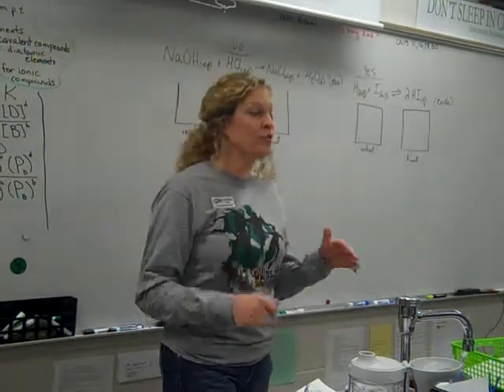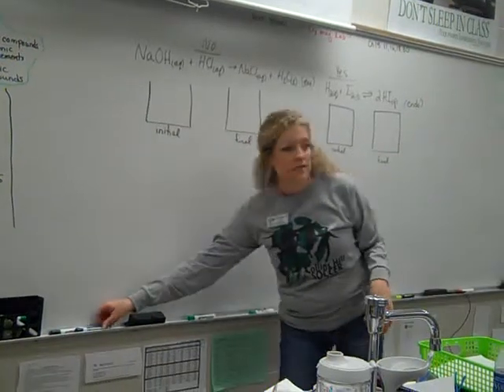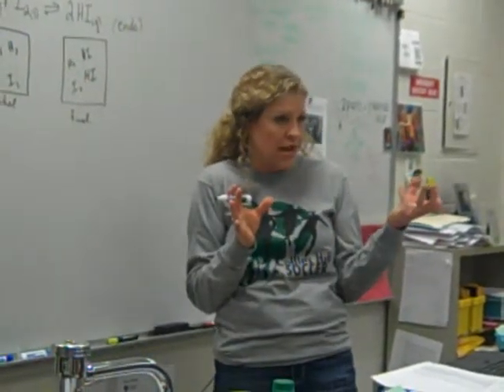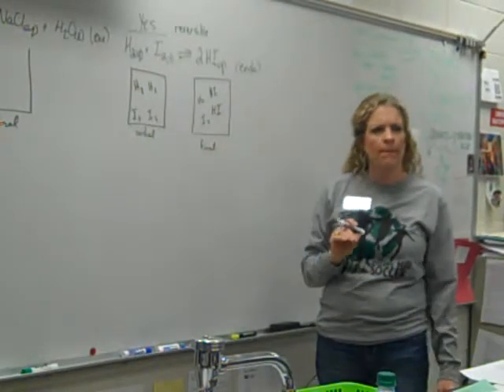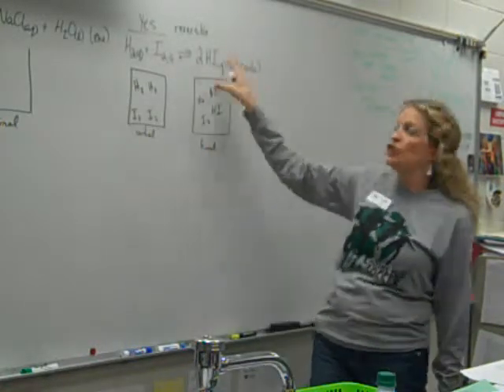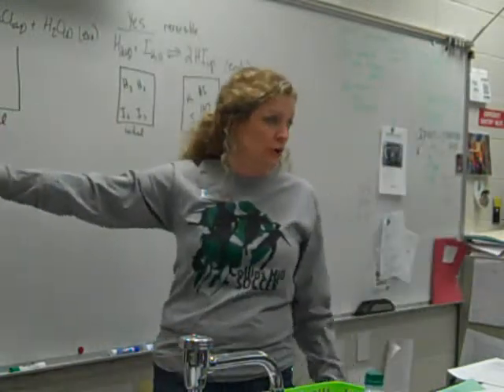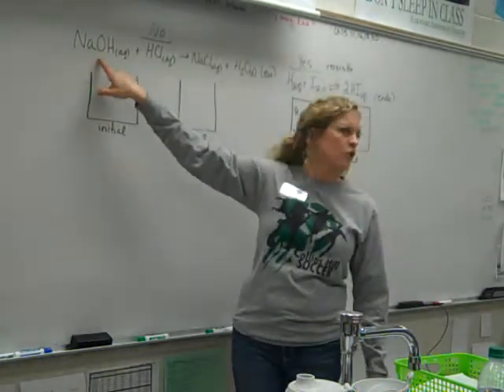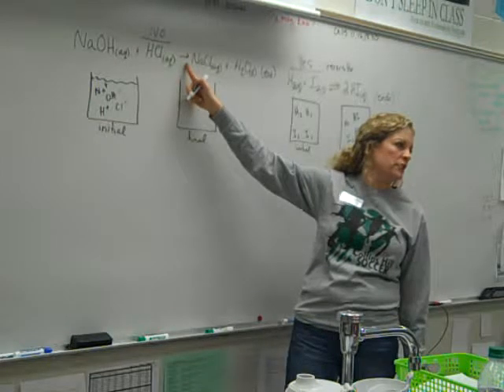Equilibrium 2.1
1 of 4 videos from Equilibrium Lesson Day #2